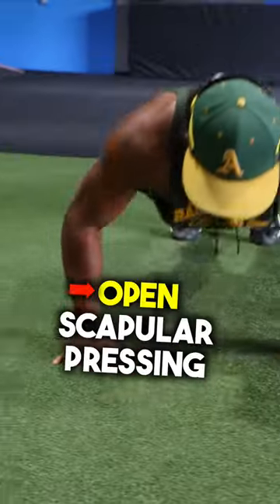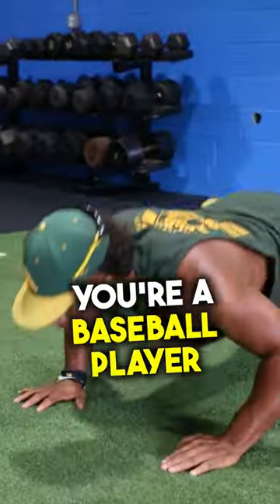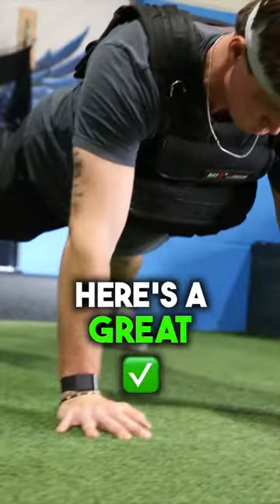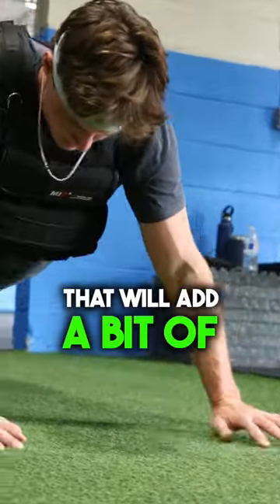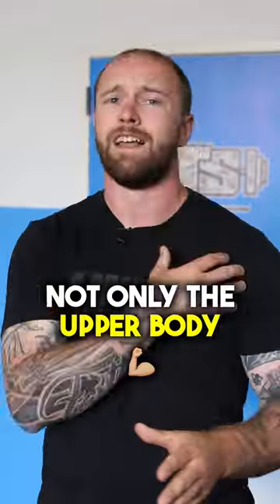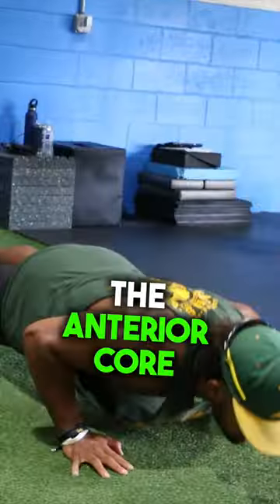Open Scapular Pressing is the 🔑 for Baseball Athletes